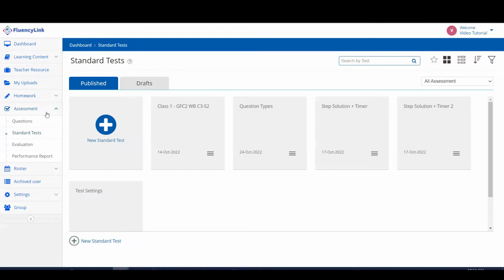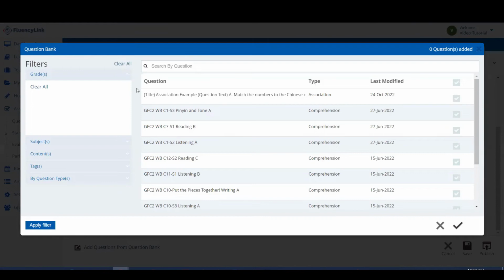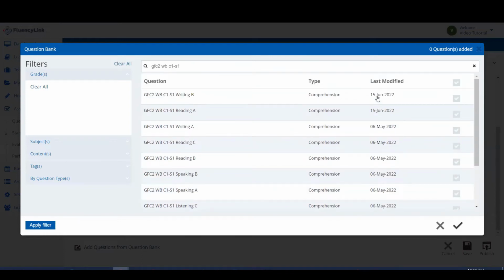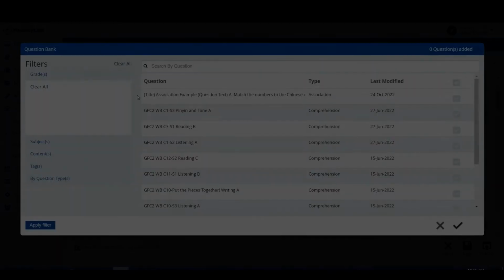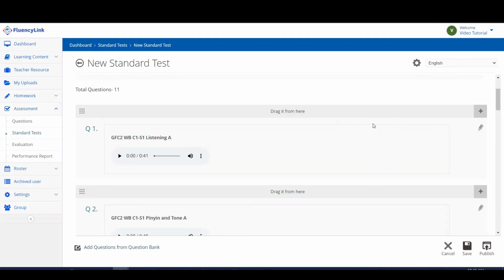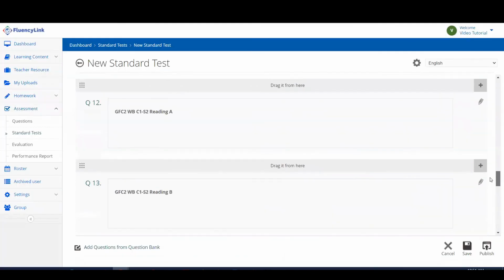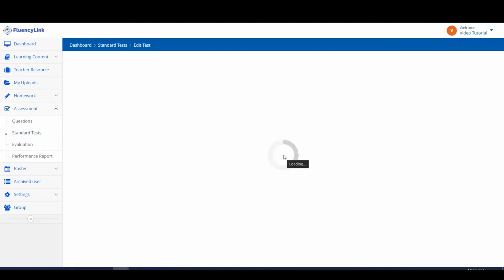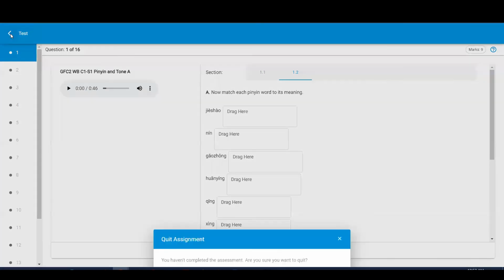FluencyLink - How to Create and Self-Attempt an Assessment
Learn how to create, edit, and manage assessments in FluencyLink, Cheng & Tsui’s digital platform! This step-by-step guide covers accessing the Assessment Bank, adding questions, adjusting settings, and previewing assessments.

📌 Timestamps for Quick Navigation:
⏳ 0:00 Intro / What is an Assessment?
📂 0:44 Access Assessment Bank / Create New Standard Test
⚙ 0:55 Assessment Settings
➕ 1:07 Add Questions / Adjust Question Order
👀 2:35 Preview Questions in a Separate Tab
📖 3:22 Example: Add All Reading Questions from Chapter 1
💾 4:02 Save vs. Publish
✏️ 4:15 Edit Assessment / Remove Questions
📝 4:42 Self-Attempt Assessment

🔧 Assessment Settings → Watch Here
🔍 Browse & Preview Questions → Watch Here
❓ Create Questions / Question Types → Watch Here